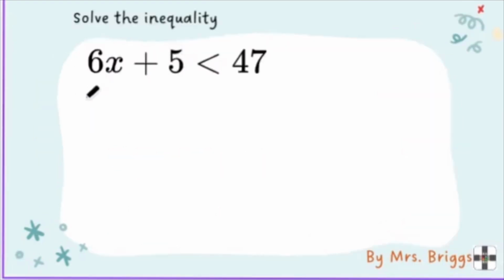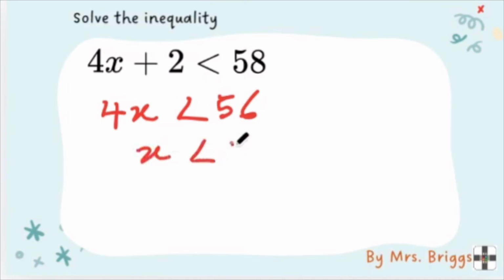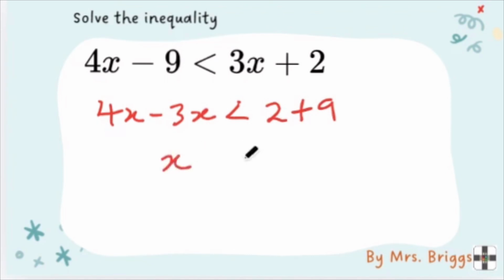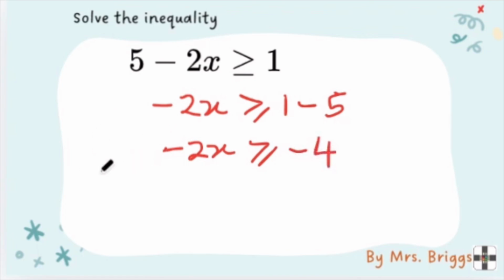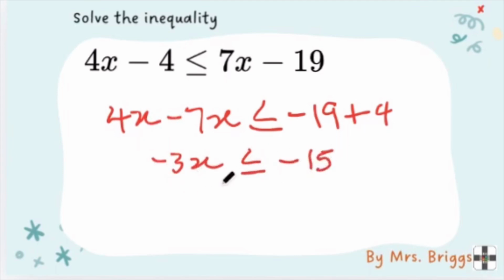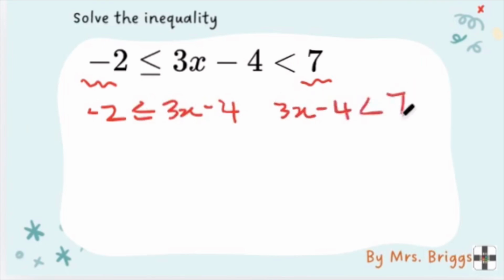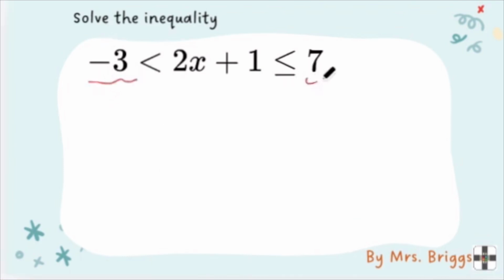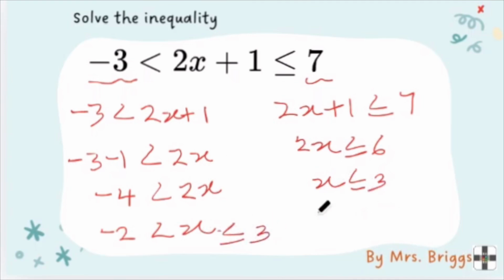Linear Inequalities Worked Examples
Linear inequalities practice questions for GCSE and A’levels